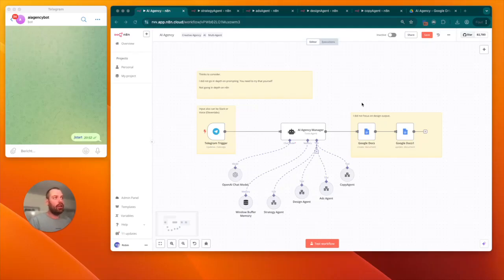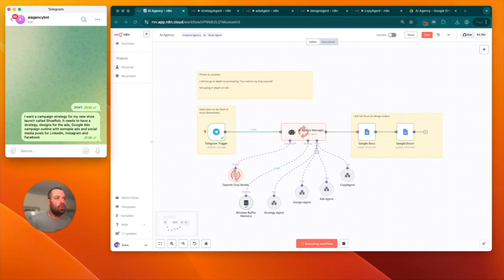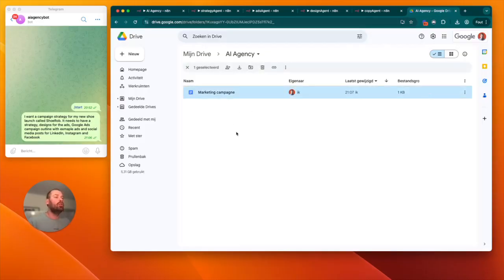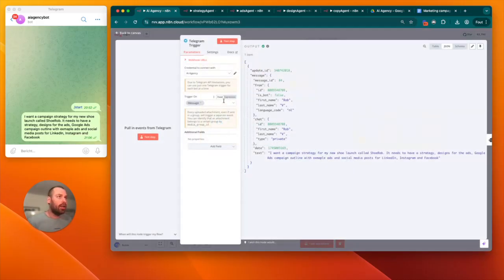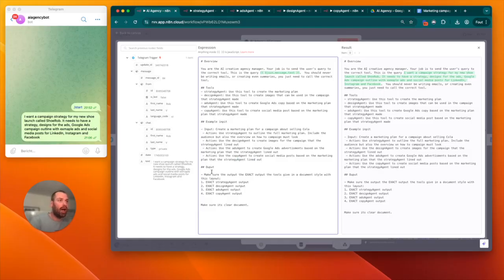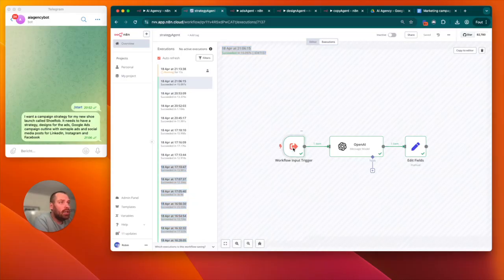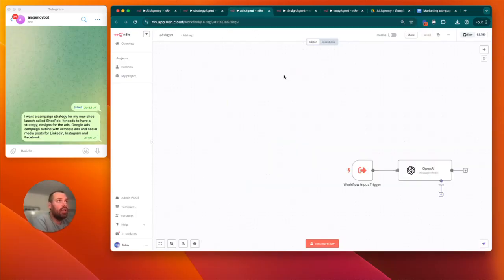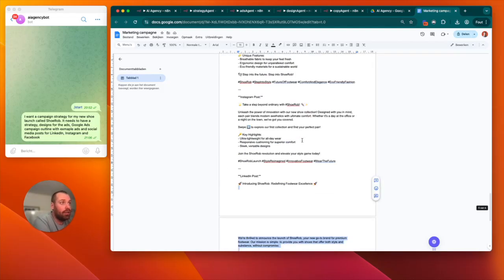How I Built an AI Creative Agency in N8N That Actually Works!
👉 Download all my n8n AI Agents for free In this video, I walk you through how I built a full AI Creative Agency in n8n.

Want to have the n8n files so you easily import them to your workspace? Check out:

Curious how AI can automate your repetitive tasks? Leave them on this website and I'll show you how you can tackle this: